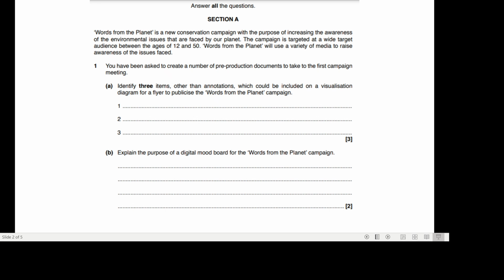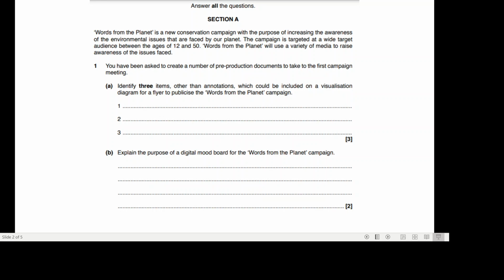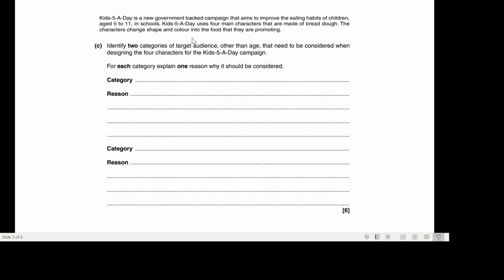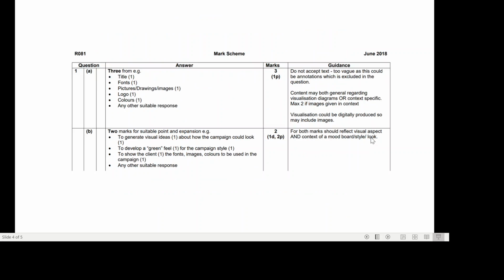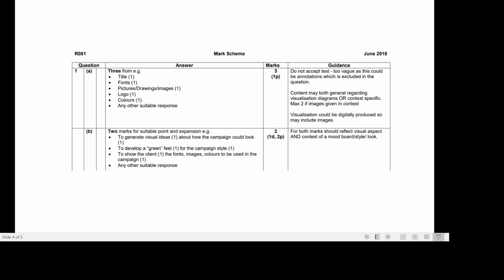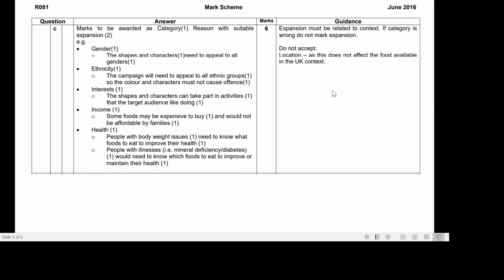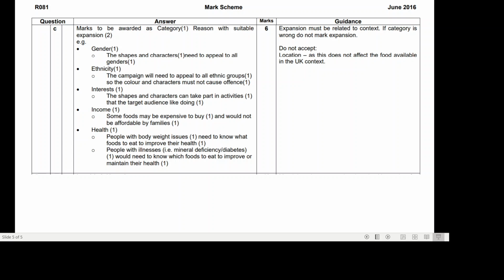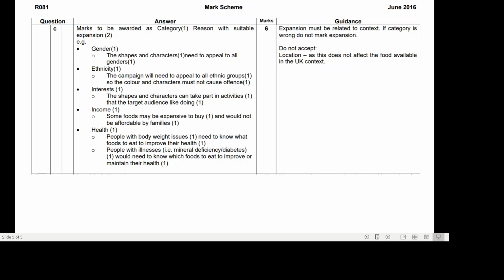Imedia R081 Target Audience Exam Question